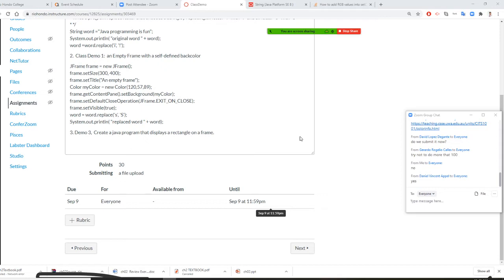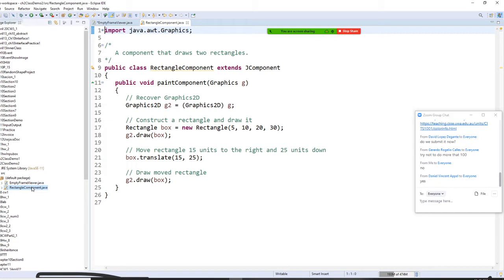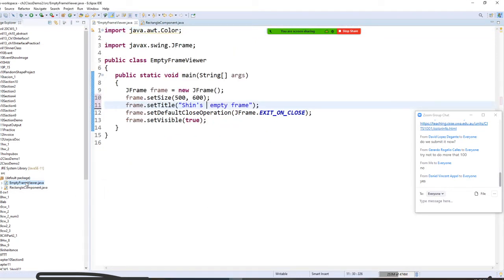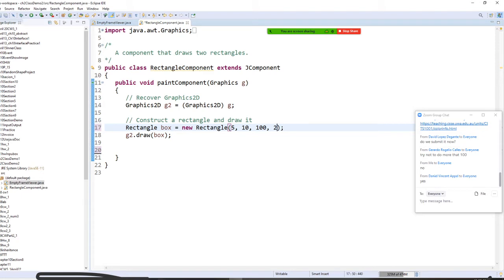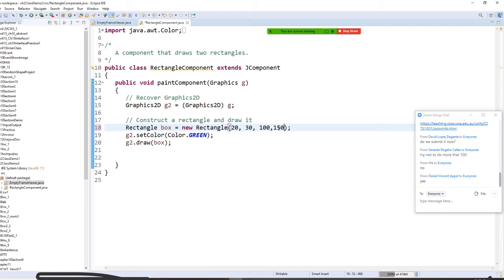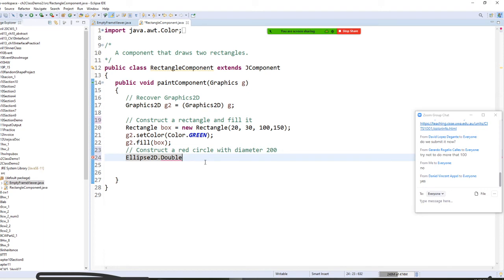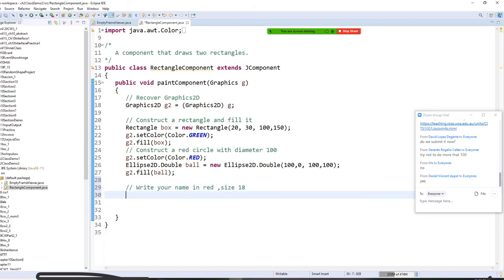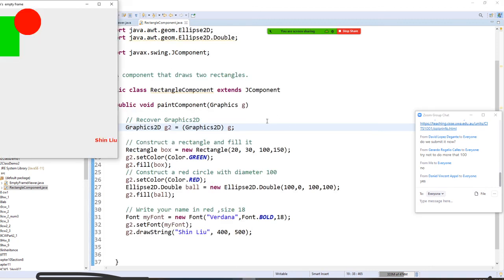Java Programming Tutorial Video - Create a java program to display an alien face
public void paintComponent(Graphics g)
      // Recover Graphics2D
      Graphics2D g2 = (Graphics2D) g;

      // Draw the head
      Ellipse2D.Double head = new Ellipse2D.Double(5, 10, 100, 150);
      g2.draw(head);

      // Draw the eyes
      g2.setColor(Color.GREEN);
      Rectangle eye = new Rectangle(25, 70, 15, 15);
      g2.fill(eye);
      eye.translate(50, 0);
      g2.fill(eye);

      // Draw the mouth
      Line2D.Double mouth = new Line2D.Double(30, 110, 80, 110);
      g2.setColor(Color.RED);
      g2.draw(mouth);

      // Draw the greeting
      g2.setColor(Color.BLUE);
      g2.drawString("Hello, World!", 5, 175);